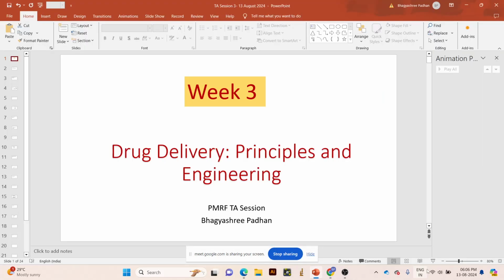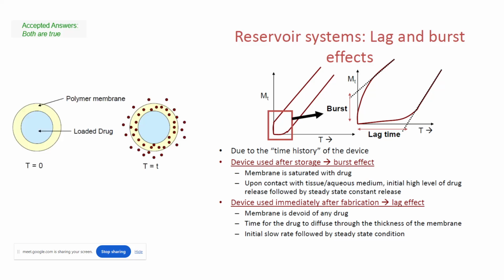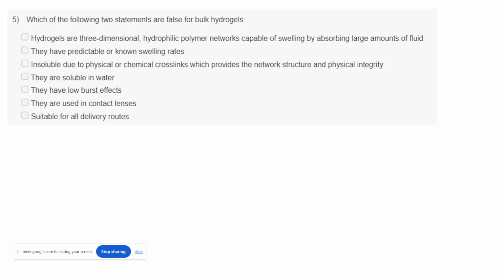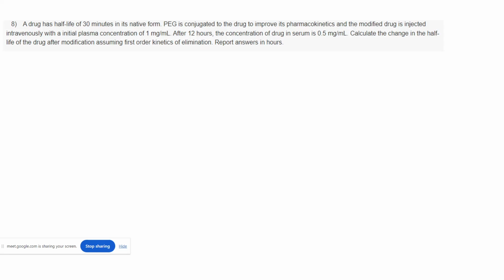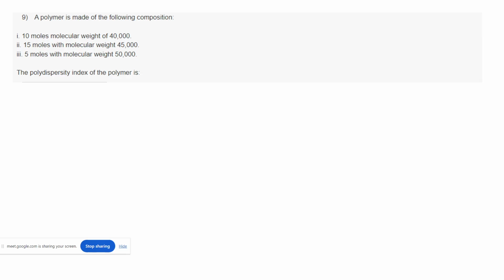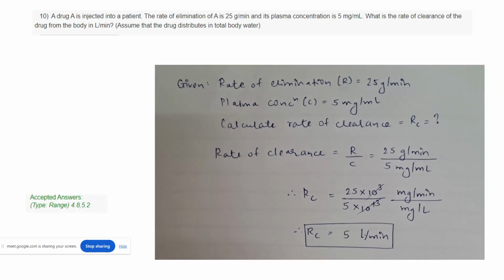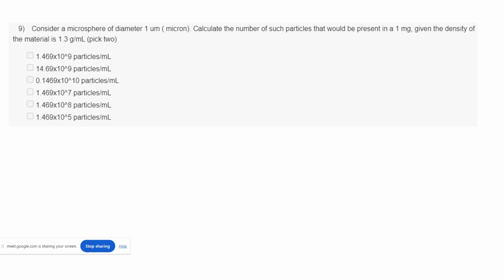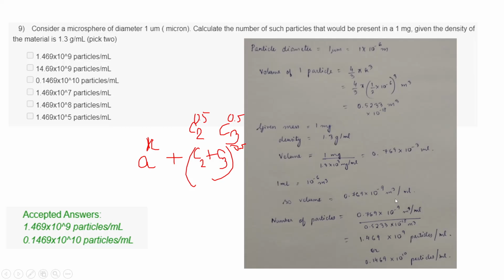Week 3 TA session: NOC24_bt62